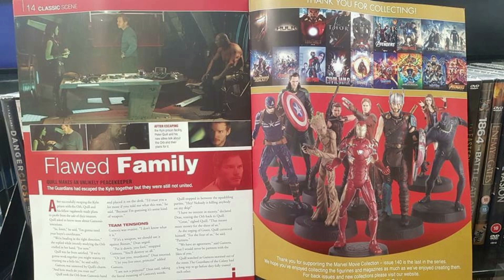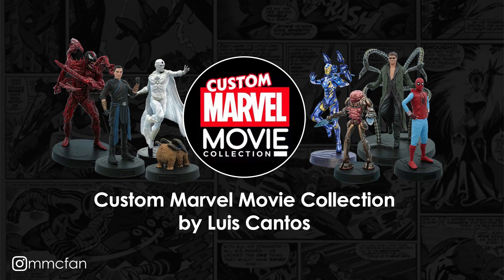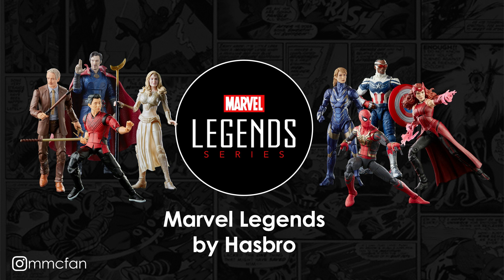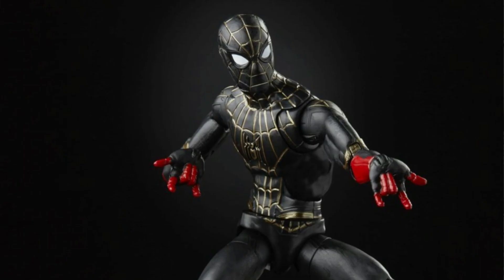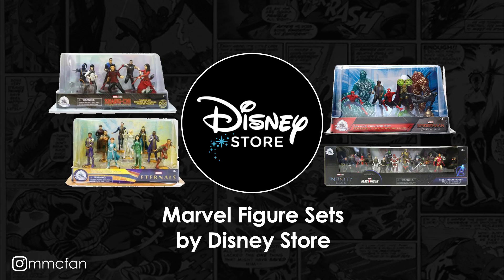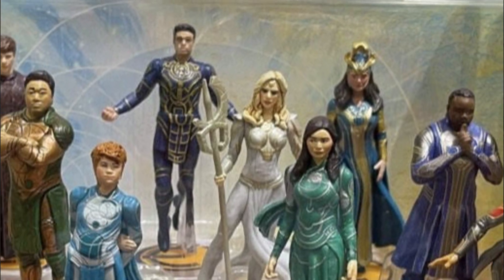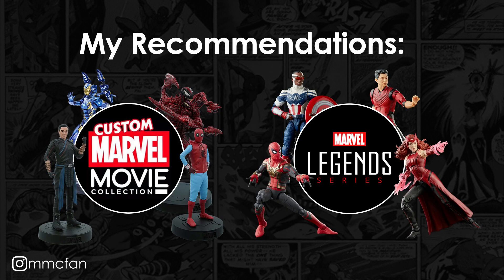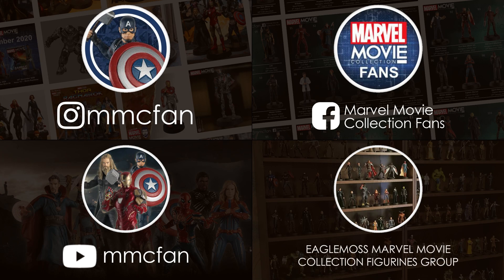Where to go now the Marvel Movie Collection is over?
The Marvel Movie Collection is over but your collecting doesn't have to be!